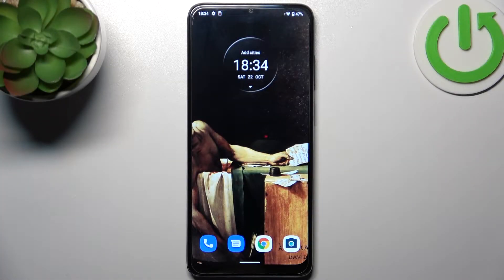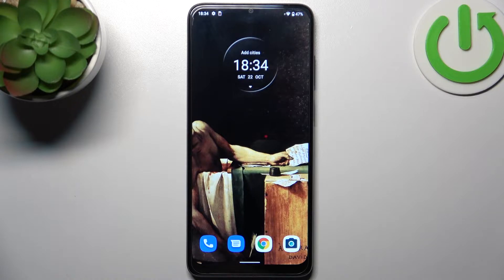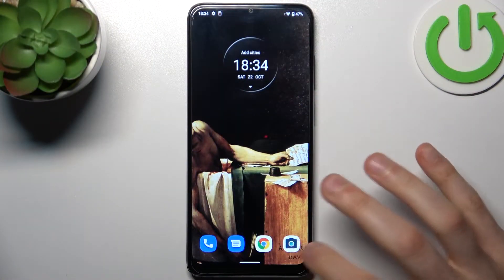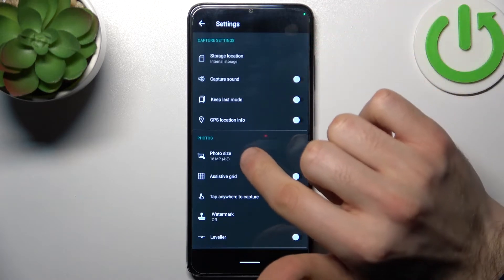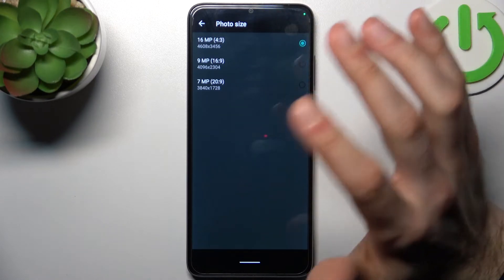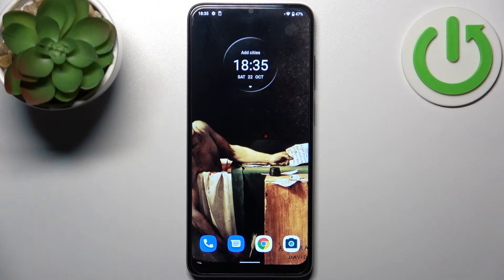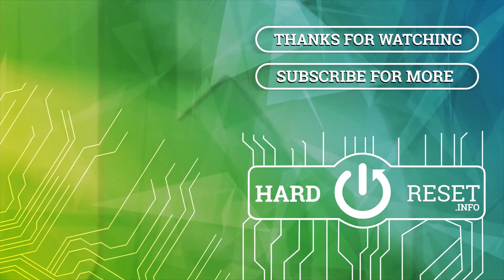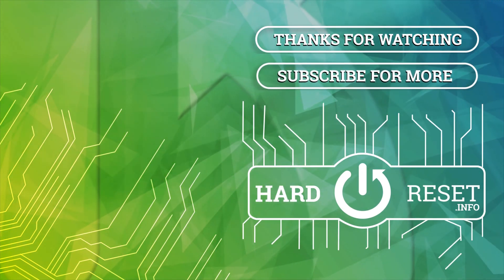MOTOROLA Moto E22 - How To Change Camera Photo Resolution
Are you wondering how to change camera photo resolution on MOTOROLA Moto E22? In this video we will show how to change camera photo resolution on MOTOROLA Moto E22.Follow step-by-step video tutorial.

How to change camera photo resolution on MOTOROLA Moto E22?
How to manage camera photo resolution on MOTOROLA Moto E22?
How to set up camera photo resolution on MOTOROLA Moto E22?